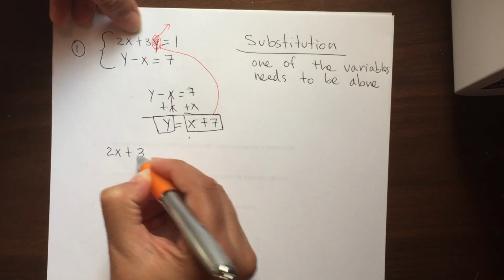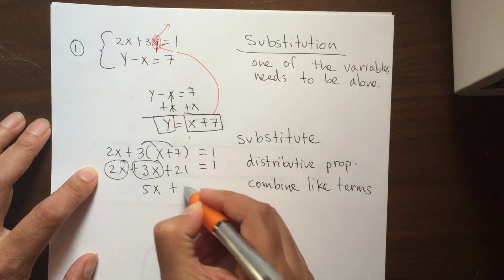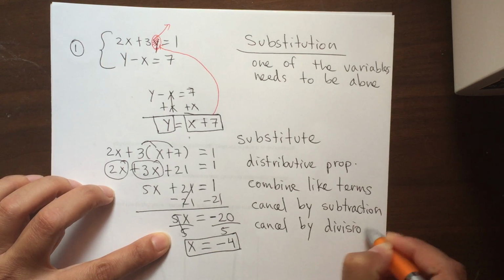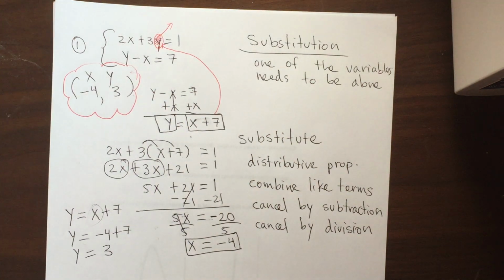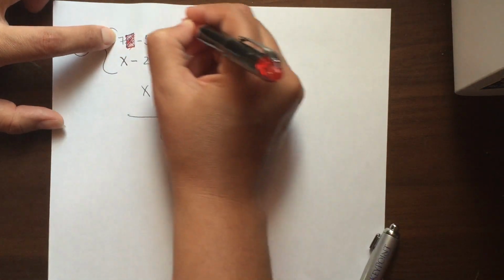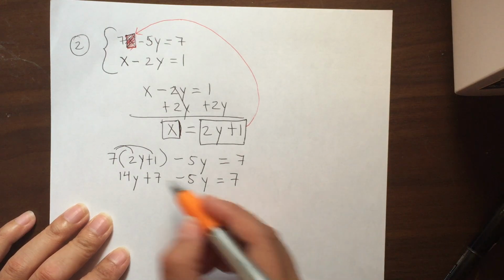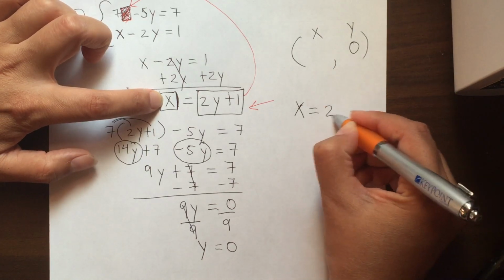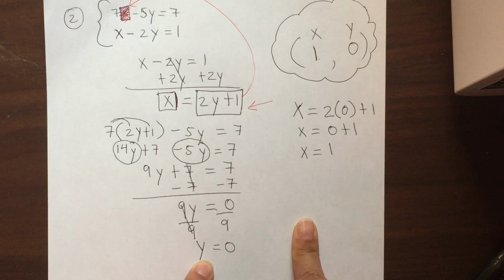4.11 was 5.11 Substitution by altering equations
Students will be able to solve systems of equations by substitution manipulating one of the equations.